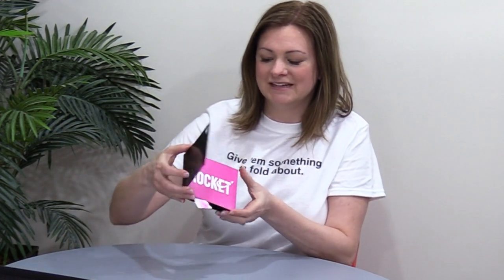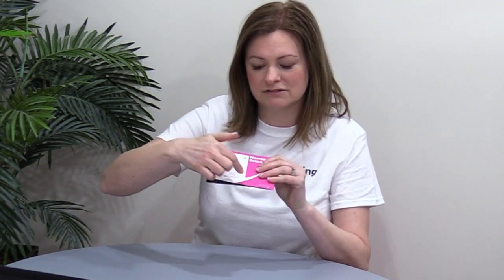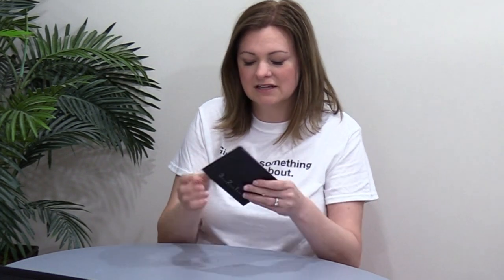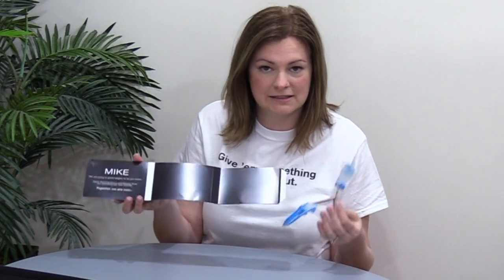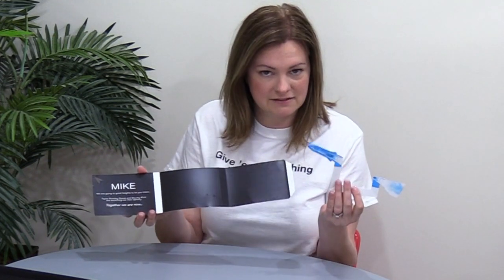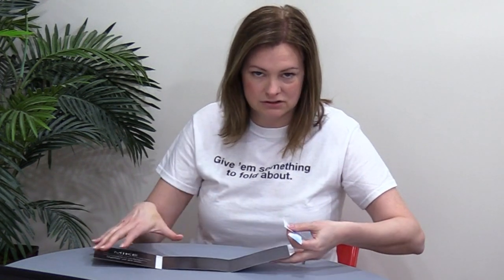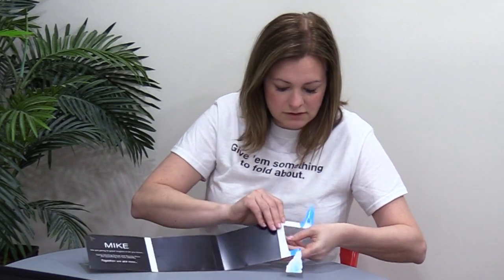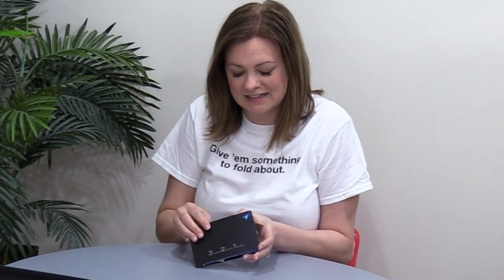FOW #545: Personalized, 2-Piece Modified Moving Double Pop-Up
Personalized, 2-Piece Modified Moving Double Pop-Up. Trish Witkowski shares her super-cool folding samples and helpful production tips. for folding ideas, downloads, and templates.